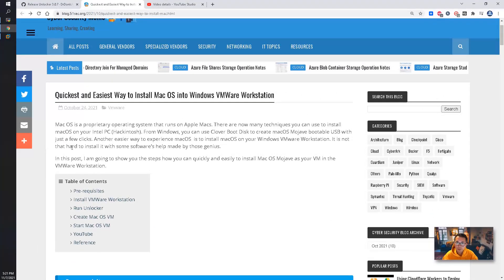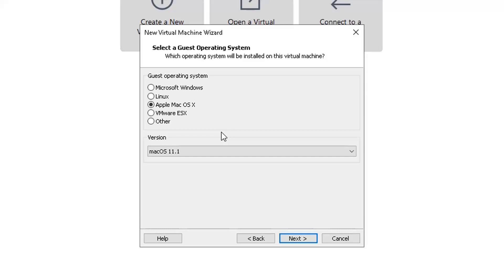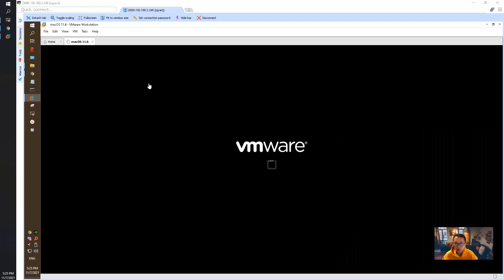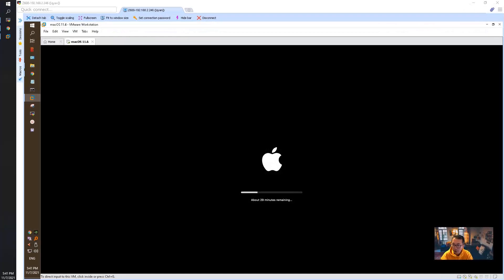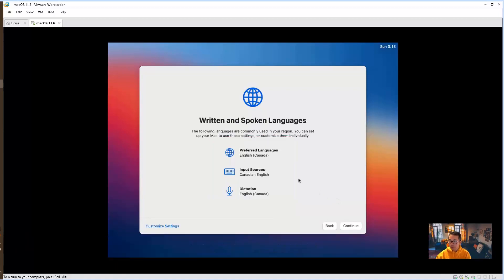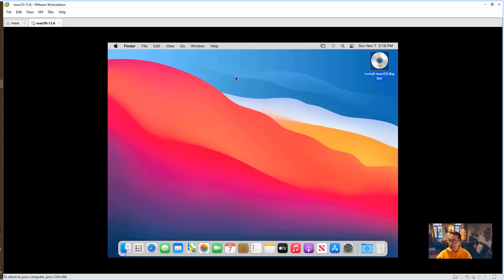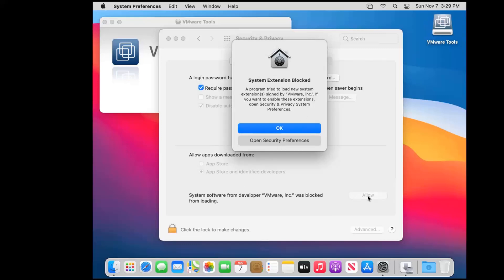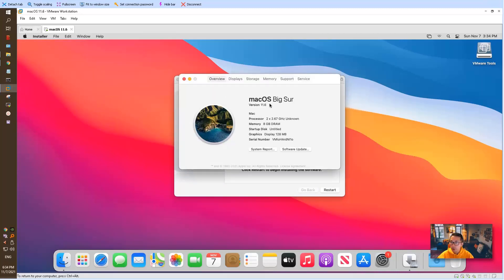Install Big Sur 11.6 in Windows VMware Workstation and Install VMware Tools for macOS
Last time we installed macOS10.14 Mojave into VMware workstation. This video shows the process to install macOS 11.6 Big Sur in it. Same process but need longer time, since the image file is 14GB, much larger than Mojave's 6GB image.

You will need to have VMware workstation installed first, then unlock VMware workstation to support macOS. Last step is to create a VM then mount your macOS iso file. Follow screen wizard's instruction, you will be able to complete the installation. Extra step showing in this video is for how to install VMware tools for macOS.